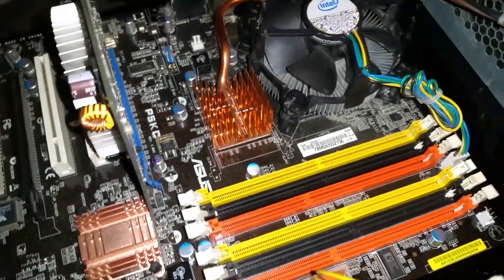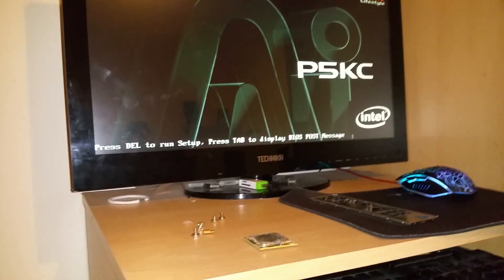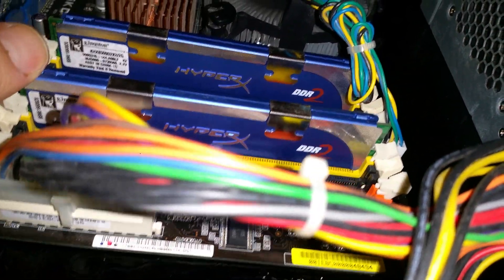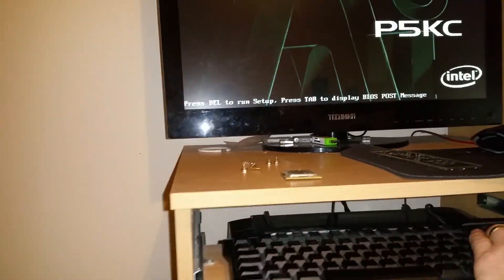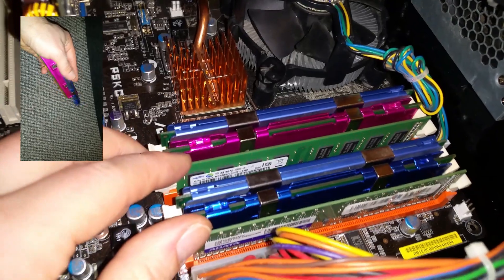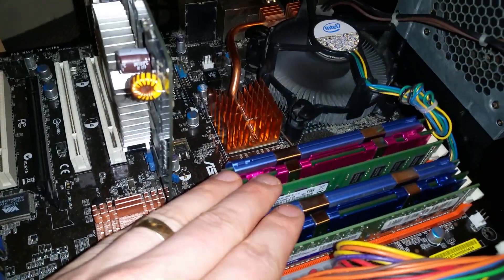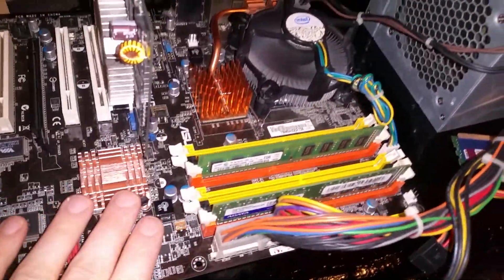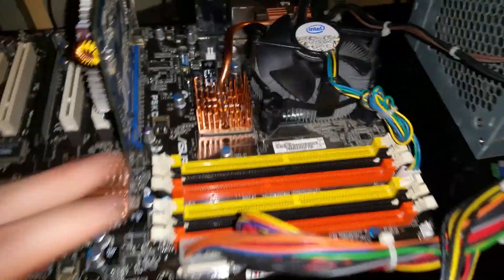Can DDR 2 and DDR 3 working together ? Lets find out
Did you ever ask your self or just you like know this answer for DDR2 and DDR3 combination in one MB

If you like to know answer for this epic question and you have Mainboard like this you can check out this video where you will find if its possible Run DDR 2 with DDR3 in one MB together or not .

I hope this answer fill help you and don`t forgot ask any question if you have one

And Iam part of Iamacreator